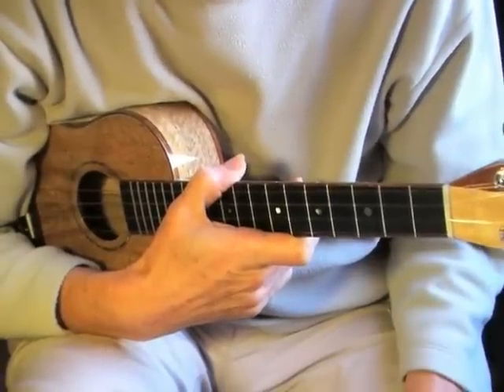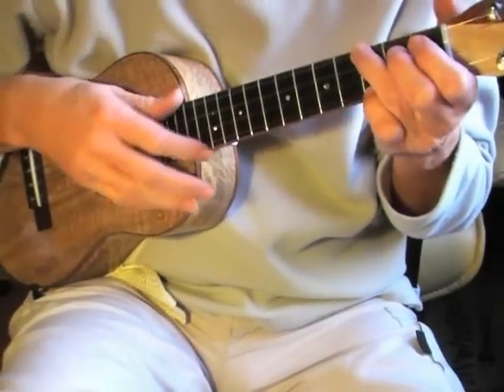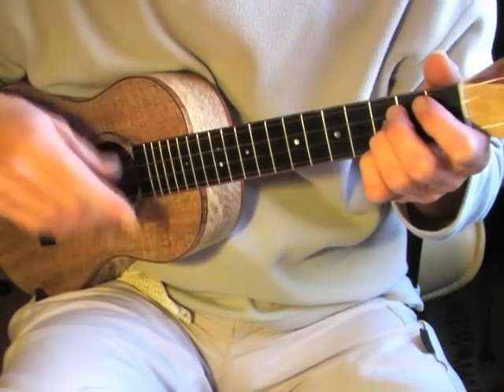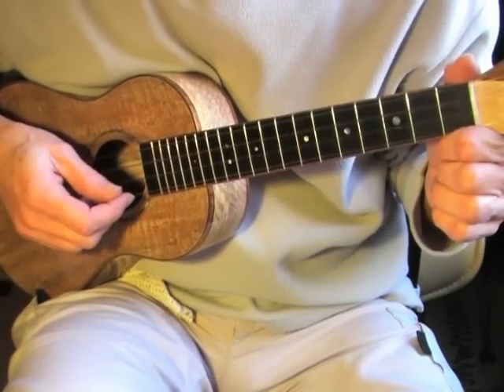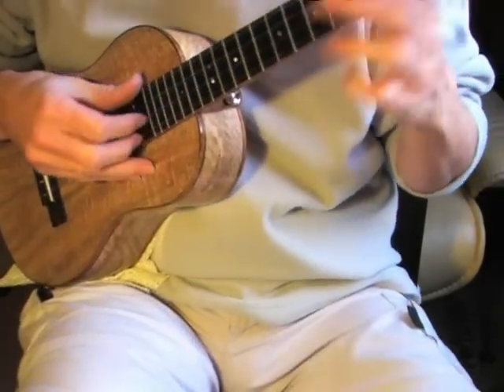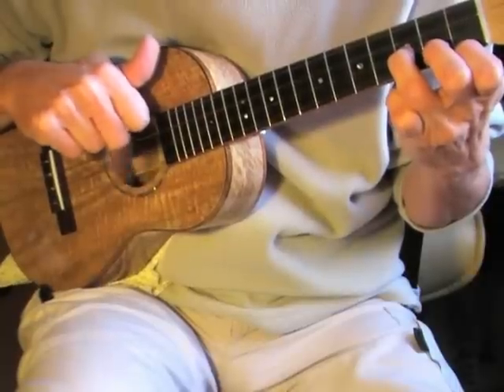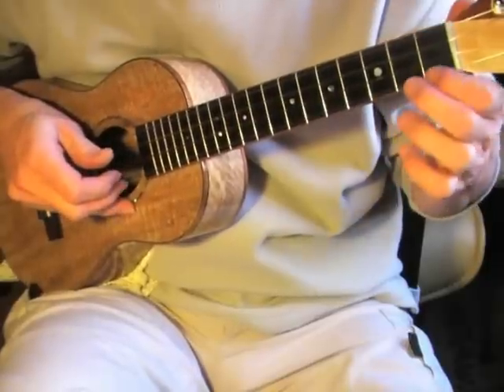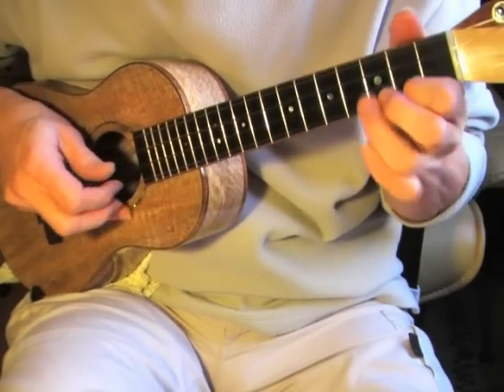Lesson 6 - Fingerpicking Blues Ukulele - Bootleg Rum Dum Blues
This lesson is a musical illustration to my "Fingerpicking Blues Ukulele"  Volume 1 ebook
The song is played exactly how it it tabbed out.

6 songs in total are tabbed out; you'll find more information at the website.